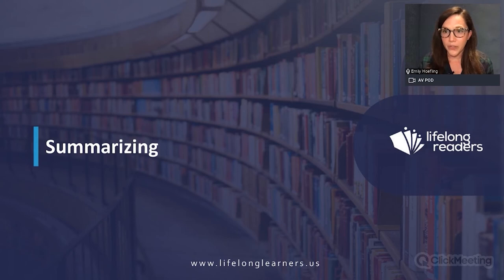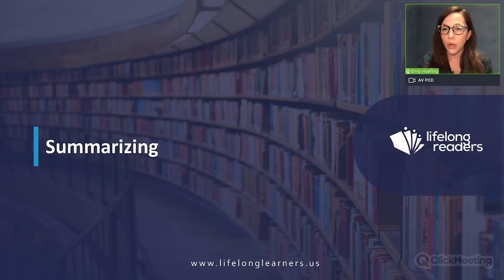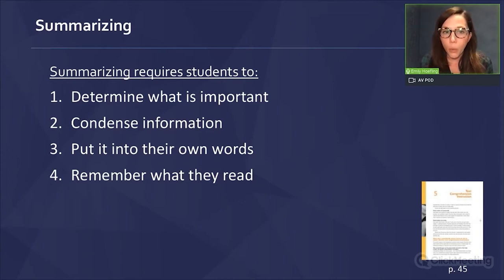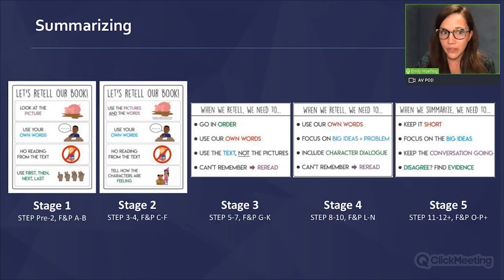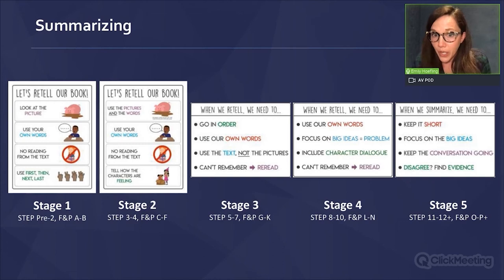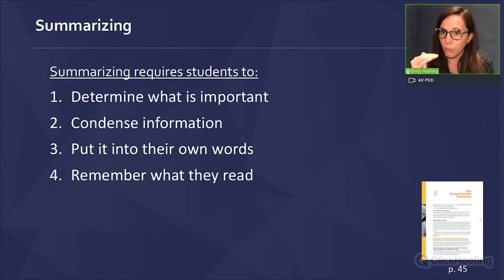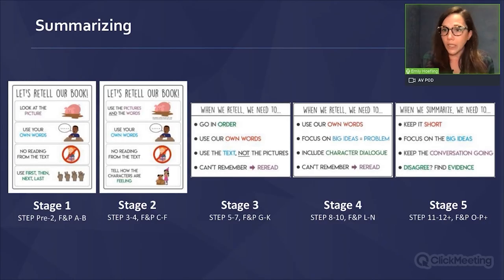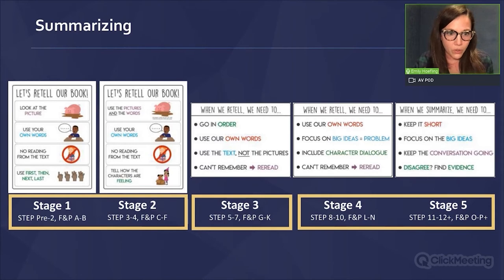Guided Reading Curriculum | Ongoing Support Sample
This video shows a preview of the Ongoing Support for teachers that is a part of our Guided Reading Curriculum.  We strive to equip teachers with the expertise to make the best decisions for their students. In addition to summer training, our curriculum includes 3 teacher trainings and 4 leader trainings every year, designed to respond to schools needs.

We are Lifelong Readers. We help schools teach reading well, so that kids love it.  To do that, we've designed a K-4 Guided Reading Curriculum and a K-2 Phonics Program. Both are built to empower teachers, inspire a love of reading in students, and give teachers everything they need to teach top-notch lessons, every day.

FREE DIGITAL MATERIALS (We want to help during COVID)
*Free for two teachers from every school